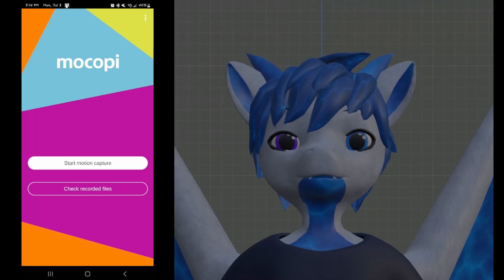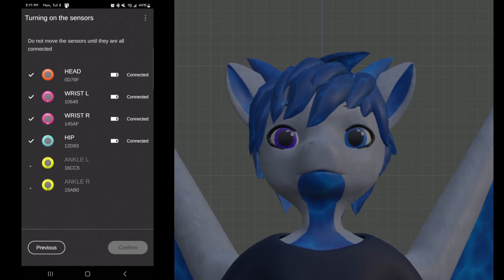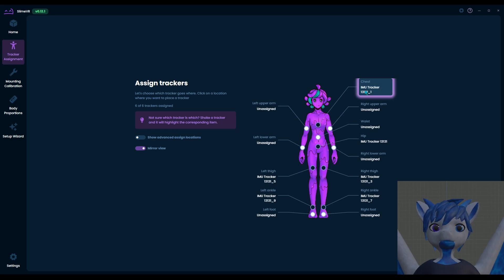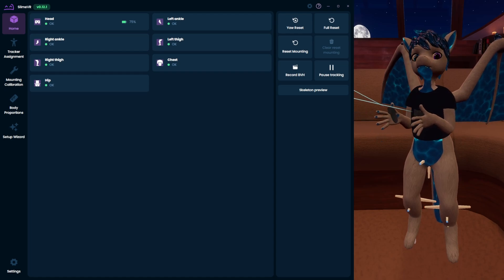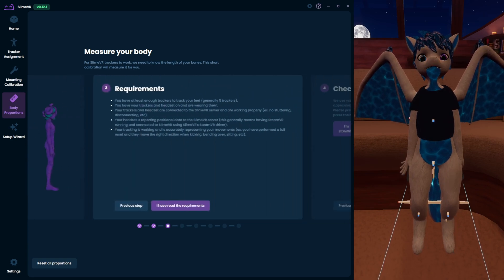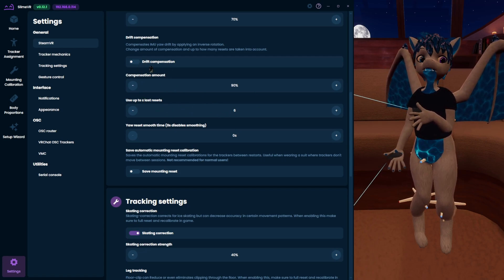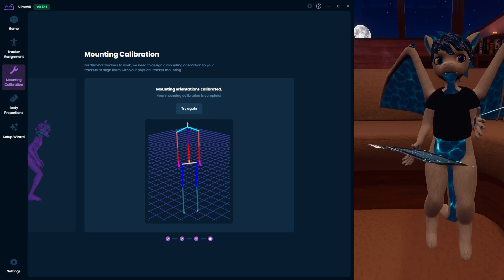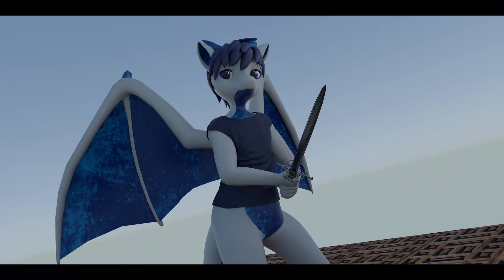How to use Mocopi With SlimeVR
Hey!!! Welcome to my first tutorial video and honestly one of the first videos I've really put some effort into.
For those Mocopi users who struggle with getting SlimeVR to work, I've got ya.
Ask any other questions about VR in the comments and I'll answer as many as I can.

Opening 0:00
Mocopi app setup 0:09
Slime Server connect/assignment 3:21
Vr settings for SlimeVR 6:04
Repeated steps for every session 11:18
VRChat specific settings 12:12
Quick IMPORTANT Recap 13:27
Closing 14:13